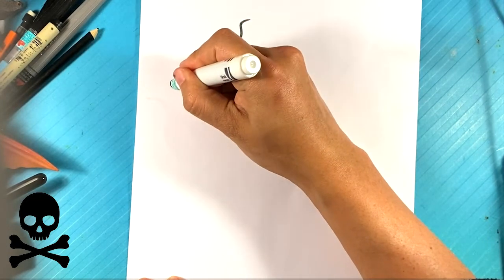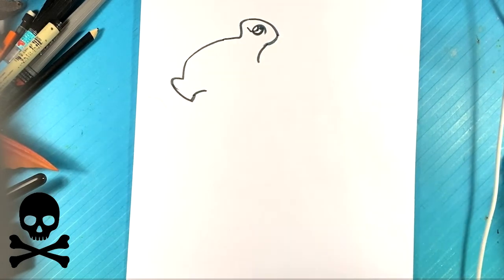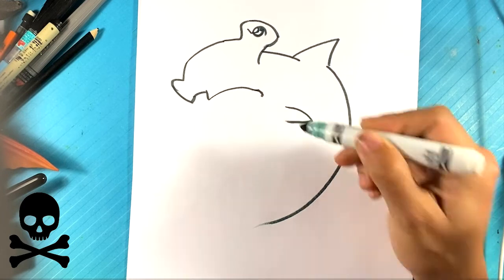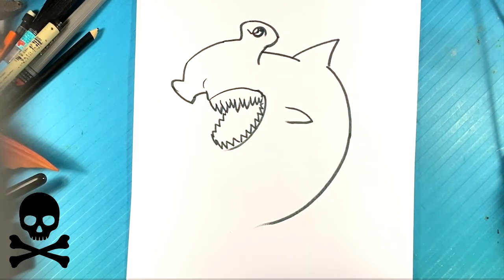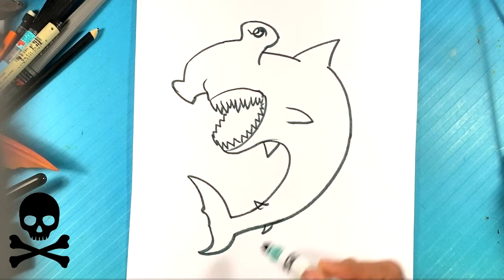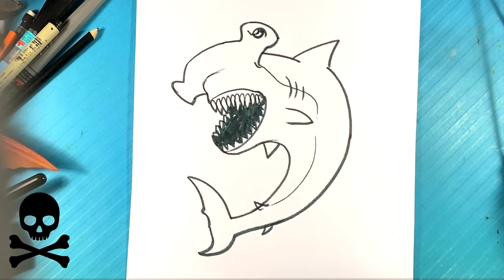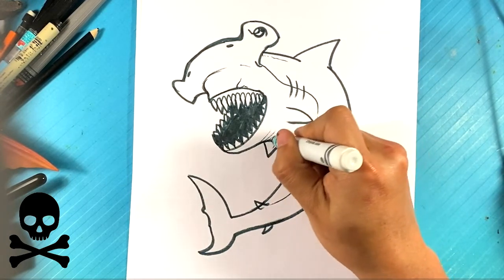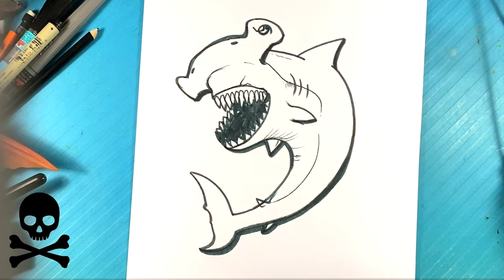EASY How to Draw HAMMERHEAD SHARK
In this drawing lesson for beginners, I’m gonna go over how to draw a Hammerhead shark. a really fun animal to draw. There are some of the scary tutorials I'm going to have on the channel this month.  This version is so great. Share the Video! if possible. Share the video if you enjoyed it Let's Go!

Cool Links __________________________________________________